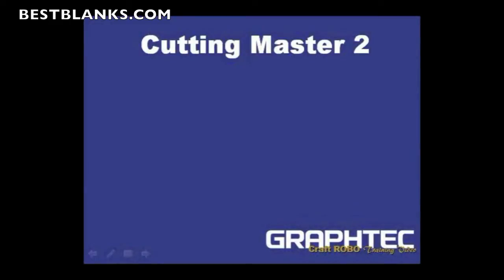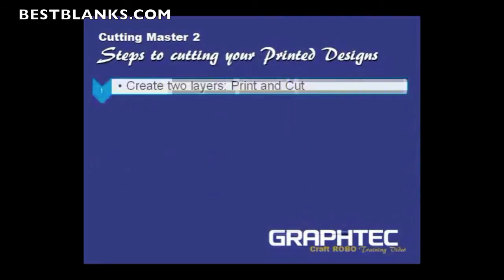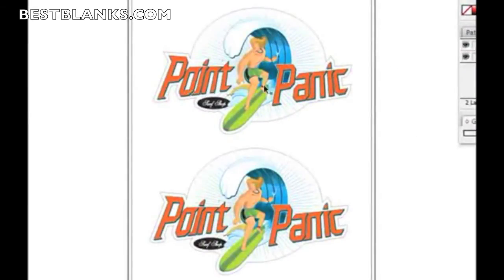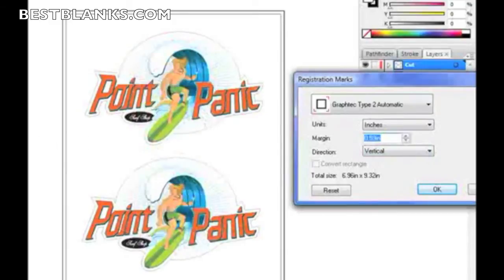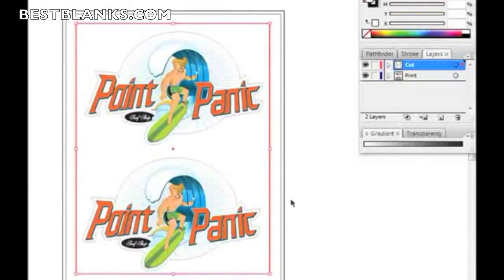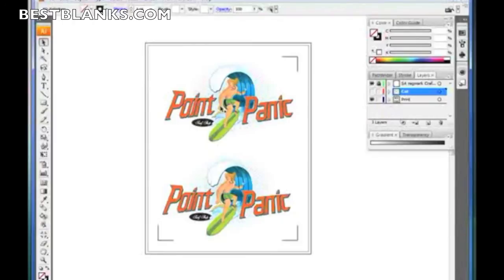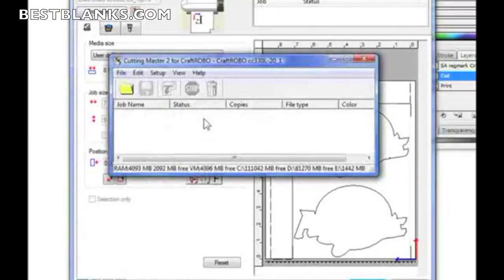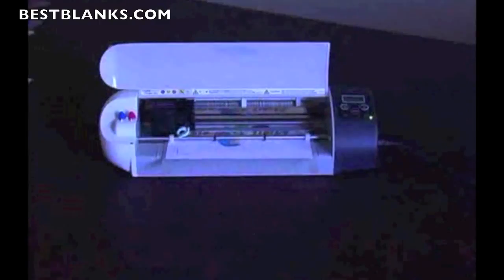How to Print & Cut On The Craft ROBO CC330 / CE5000-40 Using Cutting Master 2 Part 1of 6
for more information on Graphtec Cutters!

Complete Step-by-Step Video Tutorial showing how to Print and Cut with Graphtec's Cutting Master 2 — Graphtec plug-in to Adobe Illustrator or CorelDraw with use on the Graphtec Craft ROBO CC330 Desktop Cutting Plotter. Great for crafts, hobby enthusiasts, scrapbookers, scrapbooking, graphic artists and designers. How to make: T shirt transfers, printed heat transfers, stickers, decals and much more.